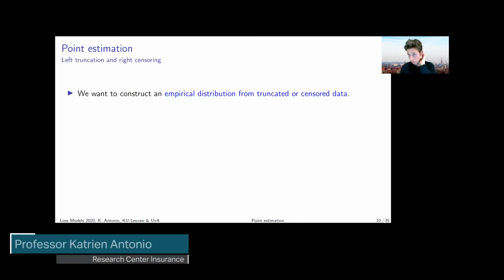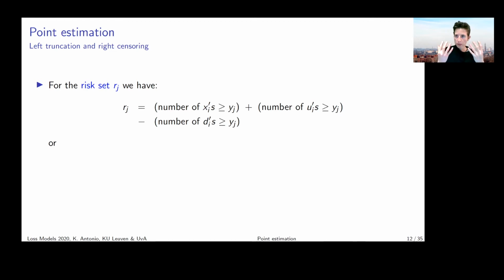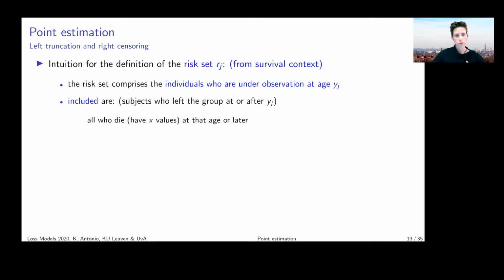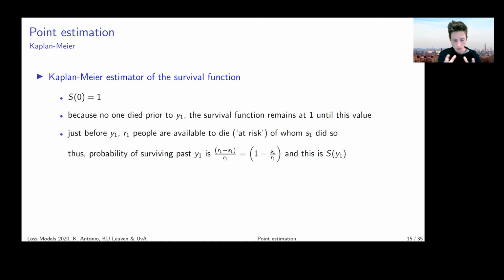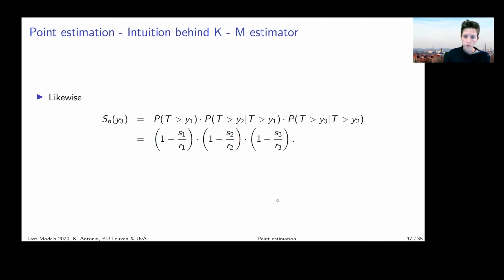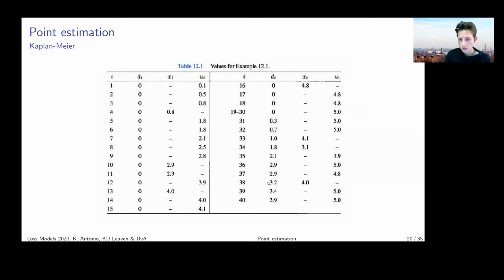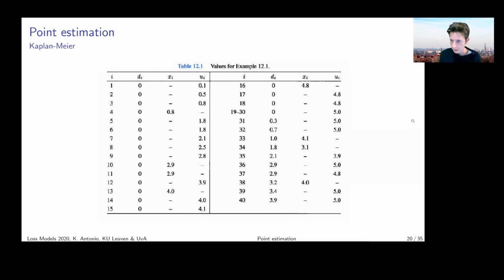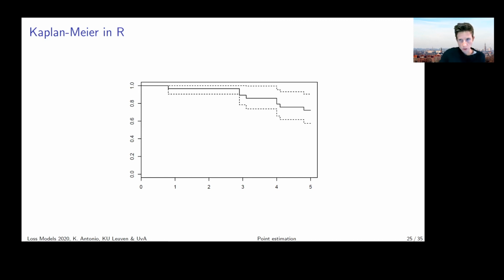Introducing the Kaplan-Meier estimator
Chapter 12 in Klugman et al. book on Loss Models